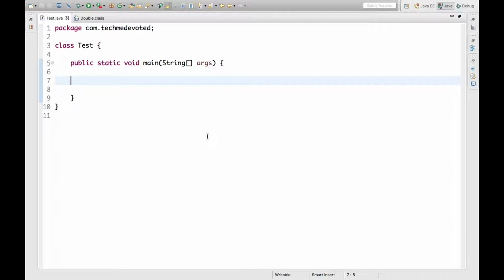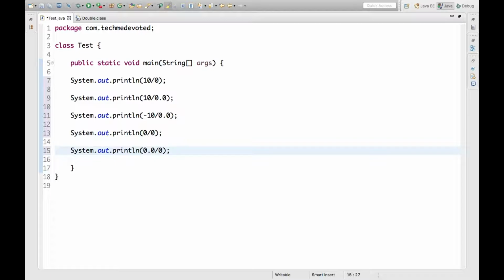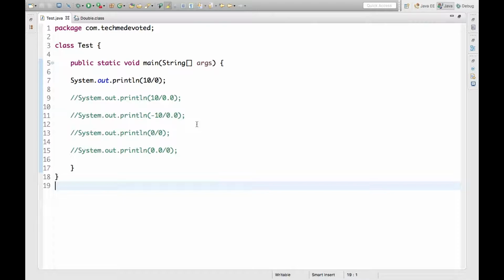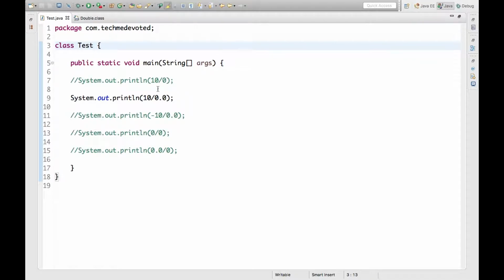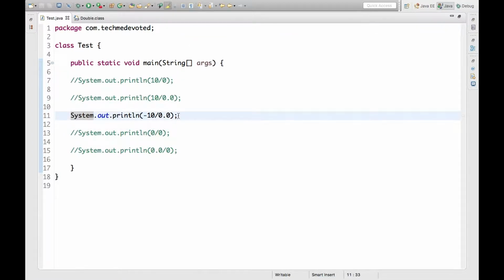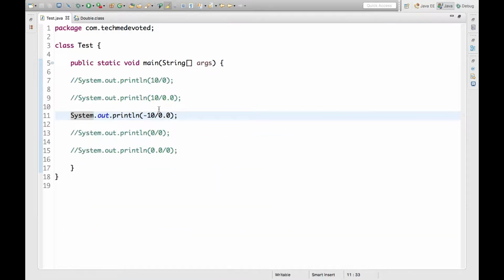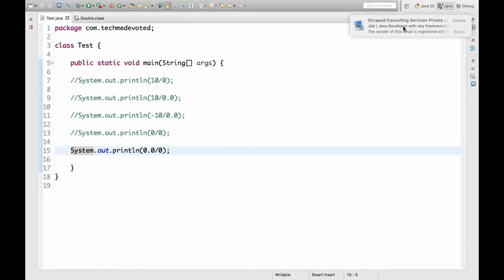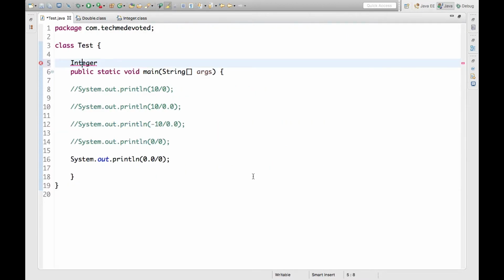/ by Zero in Java || Surprising Facts || Must watch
This video explain about arithmetic operation / by zero and what would be the result in different scenarios. It is very basic concept and it will surprise you if you really don't aware of this.